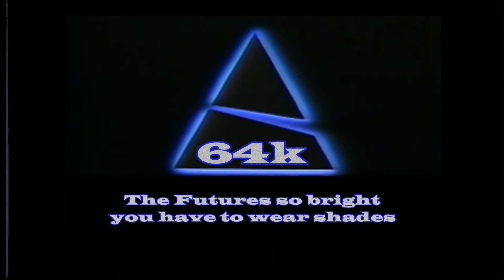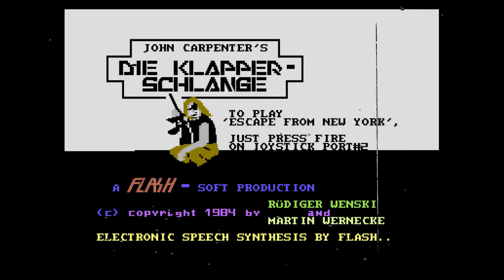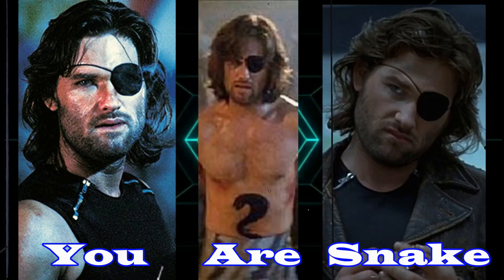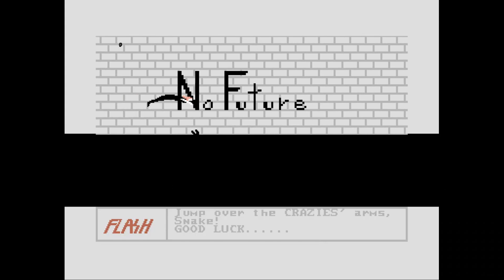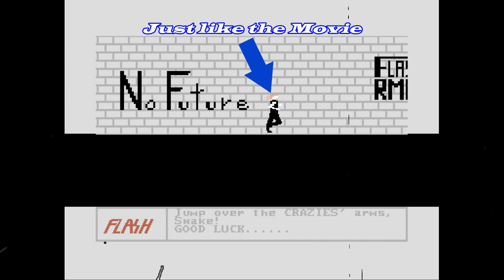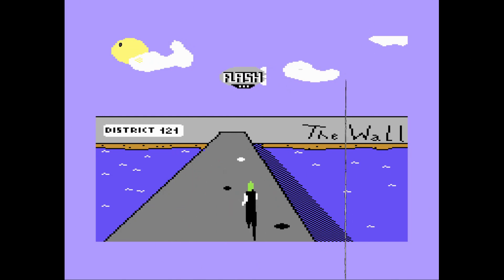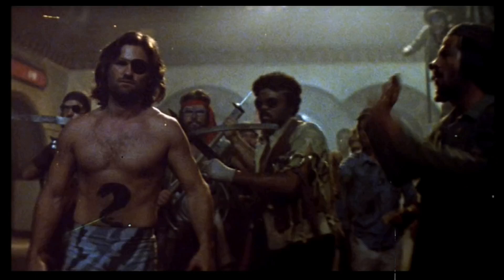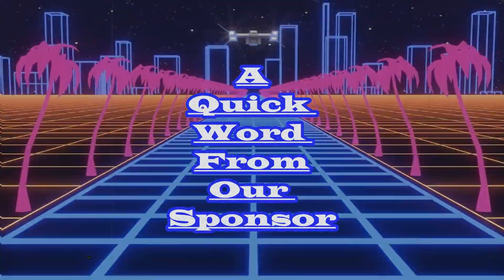Escape From New York (Commodore 64 Game Trailer/1984)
My fake trailer I made for this terrible 1984 game based on the cult classic movie "Escape From New York".